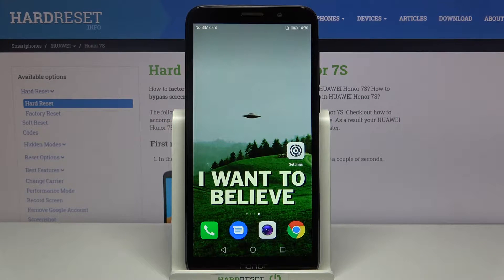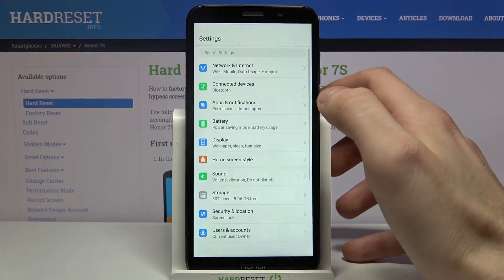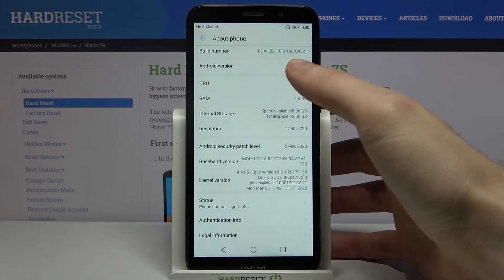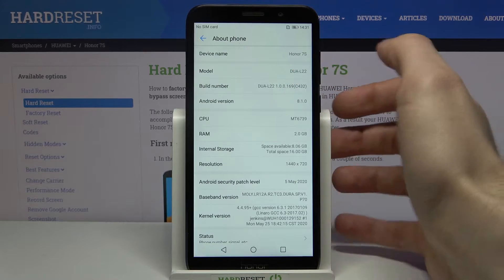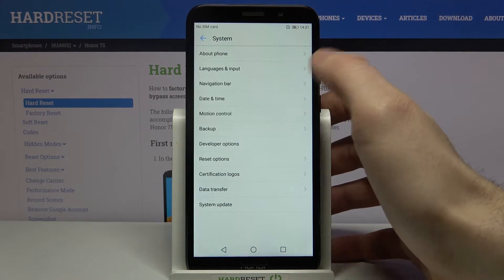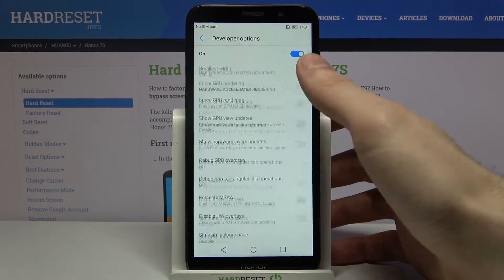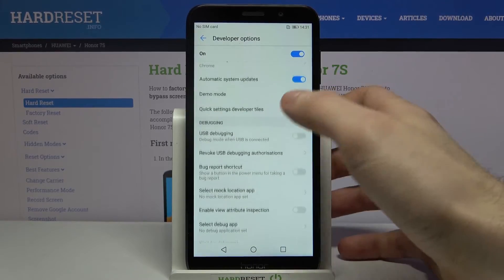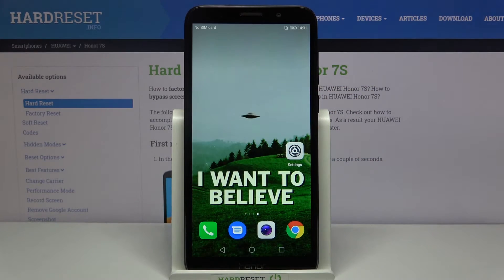How to Activate Developer Options in HONOR 7S – Unlock Developer Mode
Learn more about HONOR 7S
Your HONOR 7S smartphone has many hidden options that are theoretically only available to developers. However, there is an easy way to unlock them and in this tutorial our expert will easily show you how. Watch this video and learn how to access Developer Mode in minutes!

How to restore default developer options in HONOR 7S? How to reset customized developer options in HONOR 7S? How to delete customized developer options in HONOR 7S? How to restore factory developer options in HONOR 7S?